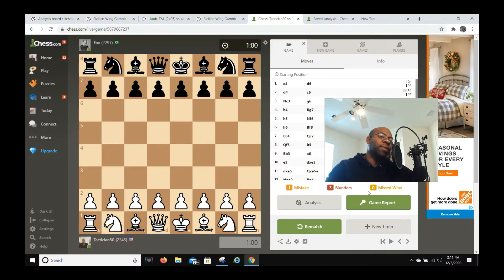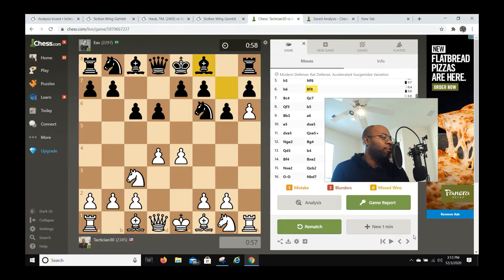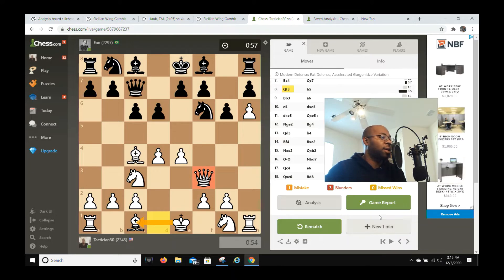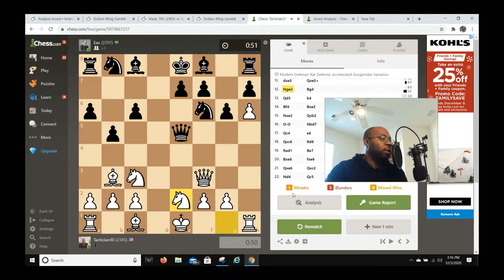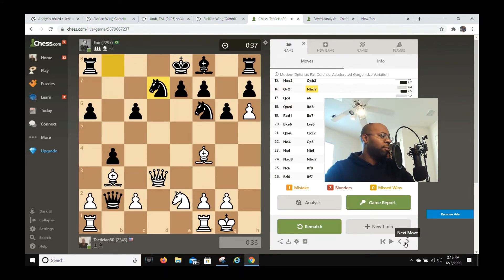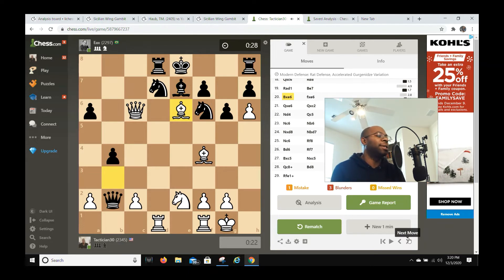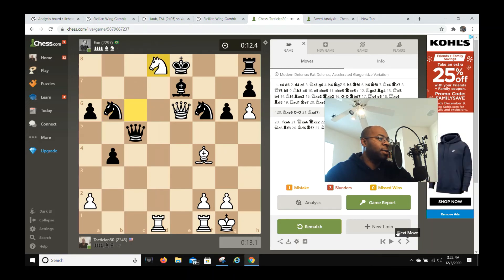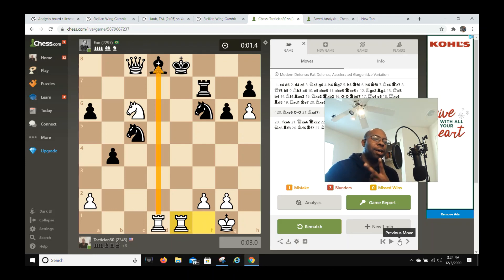How To Attack Your Opponent Like A Lion In Chess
Maurice Bishop explains how to attack your opponent when he plays the modern pirc. Maurice Bishop breaks down the development of the pieces, the initiative and the open files. So check out how to attack your opponent like a lion in chess.

My Secret Weapon Opening For Black In Bullet Chess

The Elshad System - (For black)

The Elshad For White

The Marvelous, Luxurious and Eye Gazing Grandmaster Chess Set, Box, Board Combination - 4" King - Blue Gilded. Every chess player should have this set. If you study and play chess you mind as well study and play chess with style!

Lichess - Poet1986

Chess.com: Tactician30